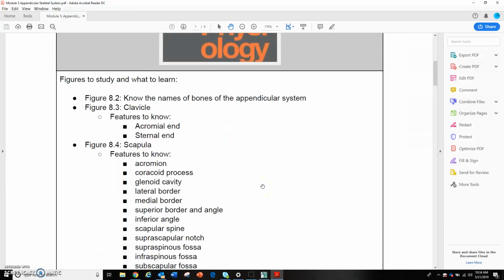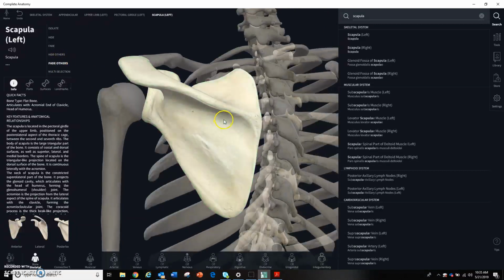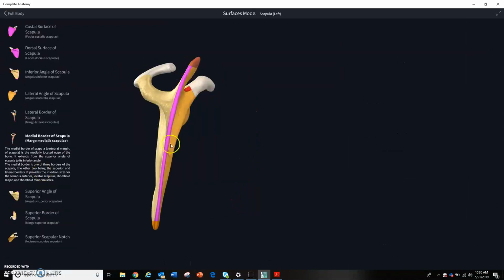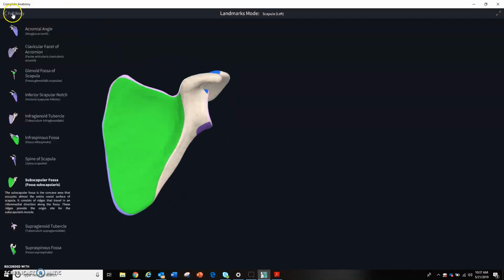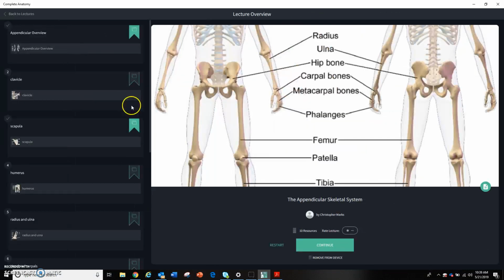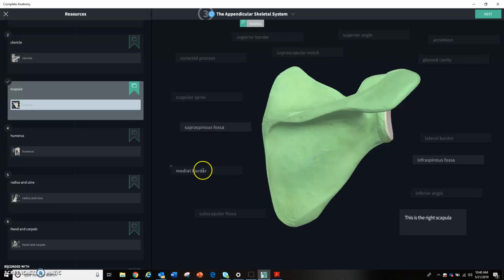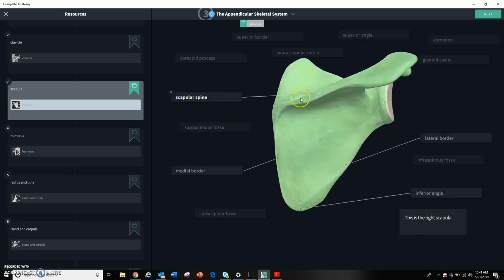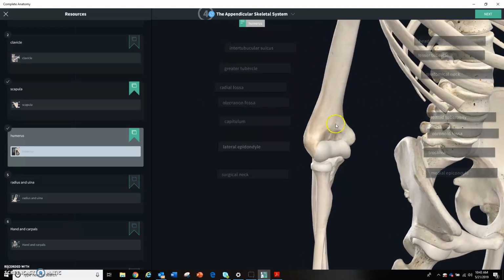How to identify bone features with Complete Anatomy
This video shows you how you can use Complete Anatomy to identify bones and features of bones that you need to know.